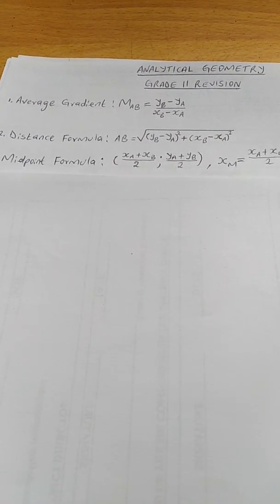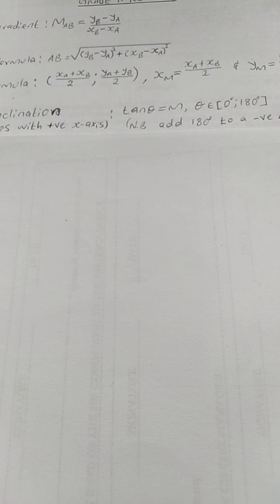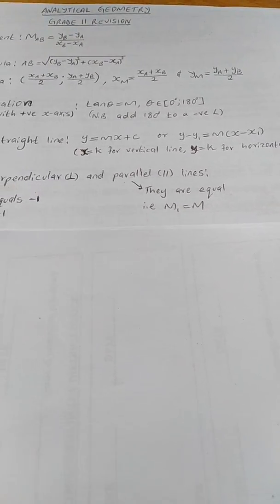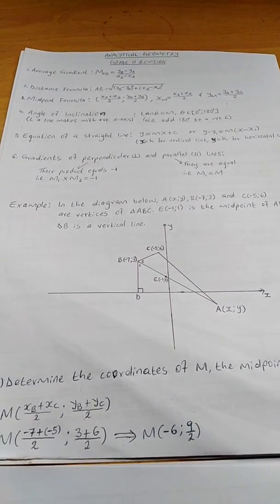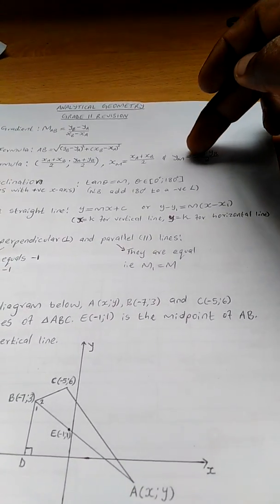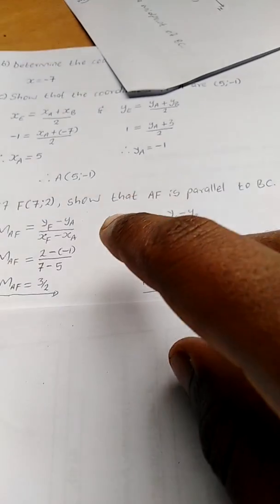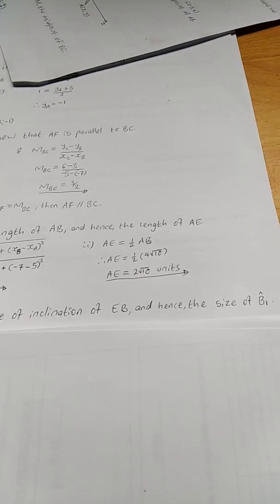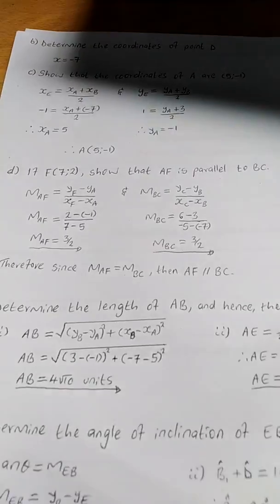Analytical Geometry, Grade 11 Revision.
Analytical Geometry Formulae; average gradient, distance, midpoint, angle of inclination and equation of a straight line.